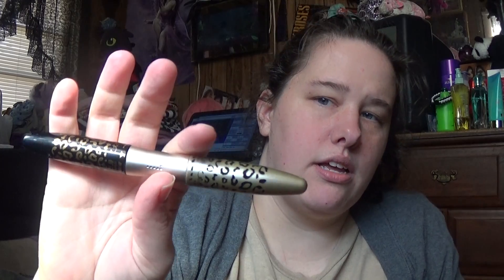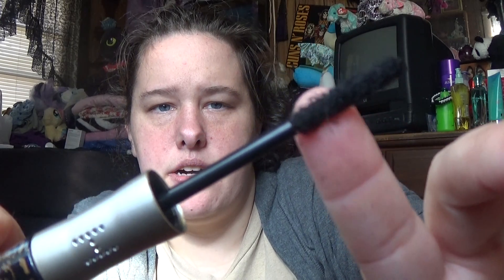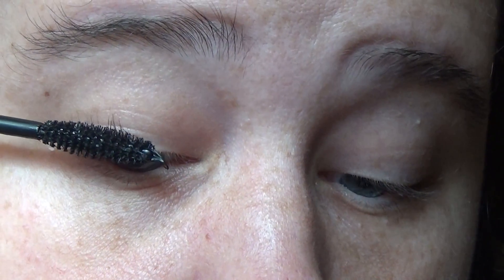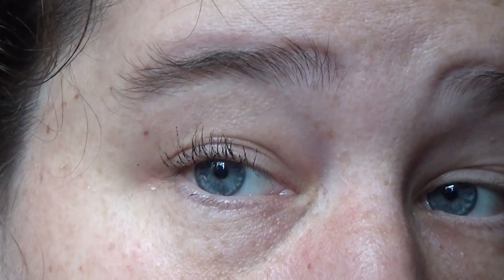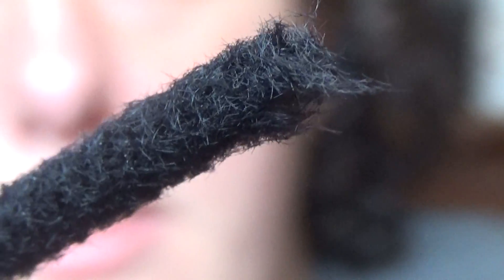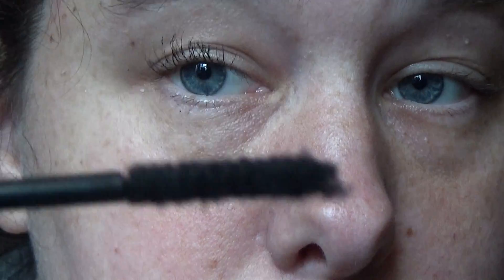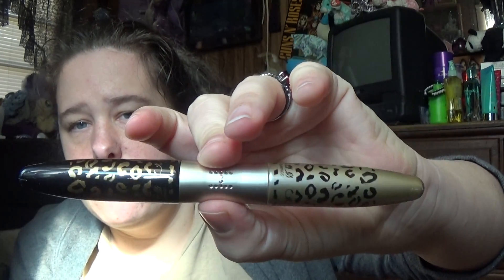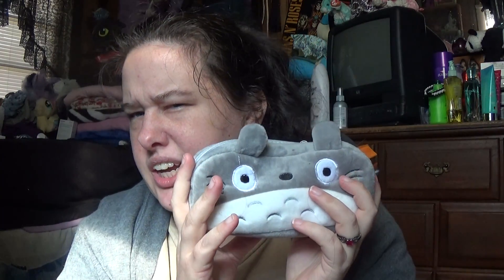3D Fiber Lash Mascara From Wish - Review